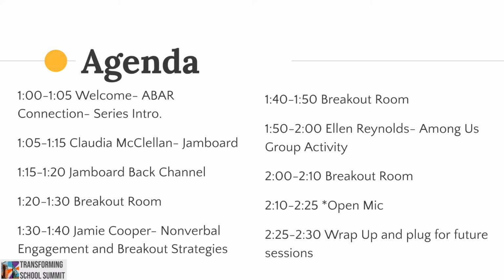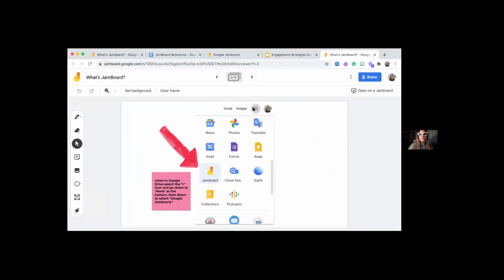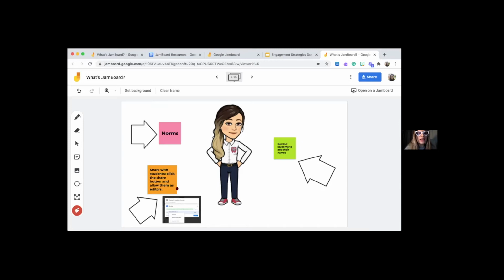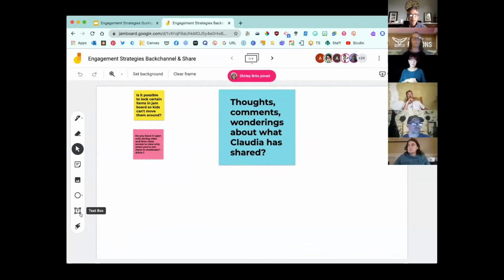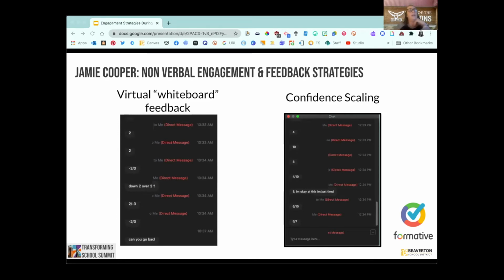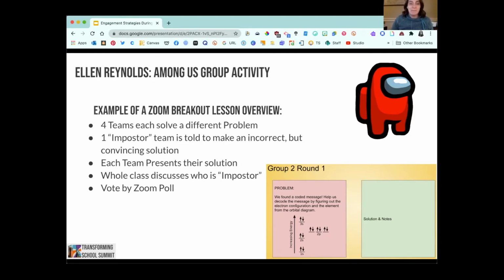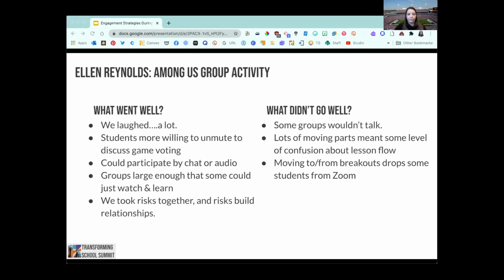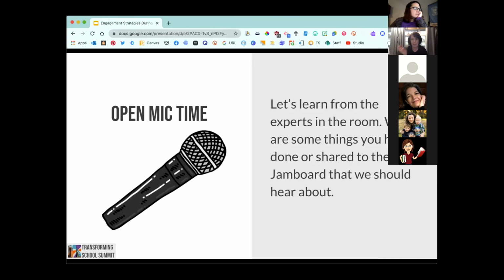ABAR Engagement During CDL Teacher Panel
We will be talking about how we can use digital tools, especially within Canvas to engage our students, acknowledge their voice and culture, as well as providing feedback through many different levels of the learning process. Come hear from a panel of teachers on how they are using digital tools during distance learning to do these things.